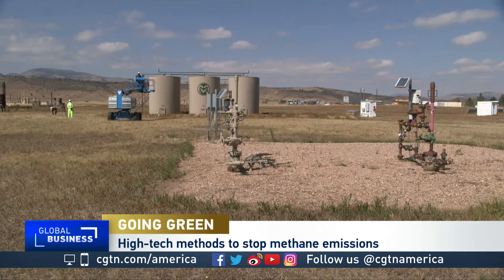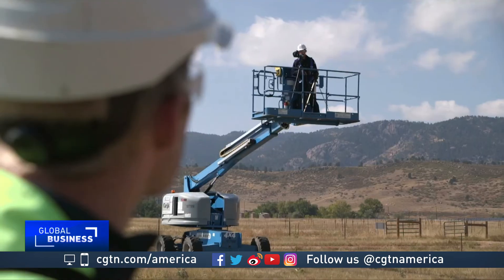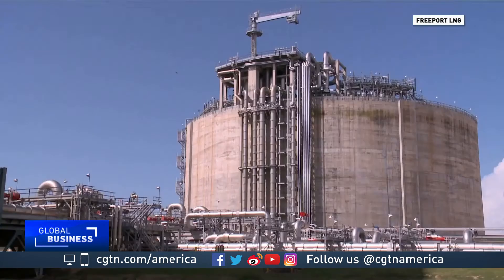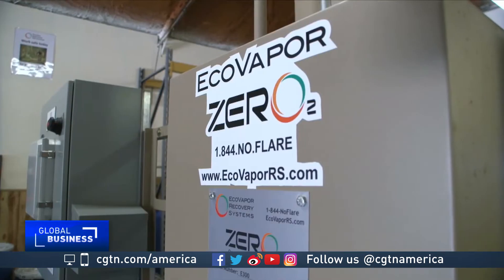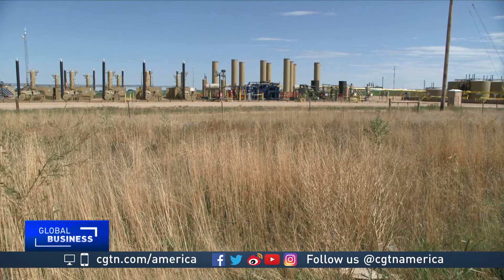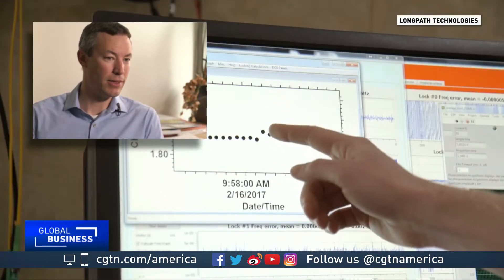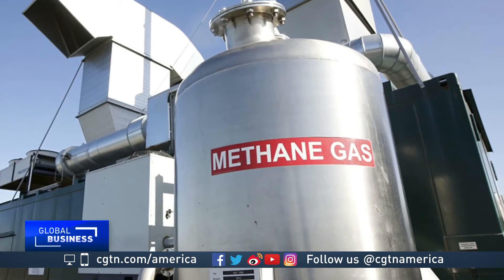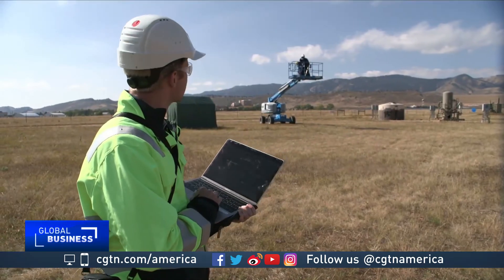High-tech methods deployed to stop methane gas emissions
The Methane Emissions Technology Evaluation Center in Fort Collins, Colorado is like a movie set for the oil and gas industry, complete with wellheads that leak on command. It's where companies test new products. CGTN's Hendrik Sybrandy reports.